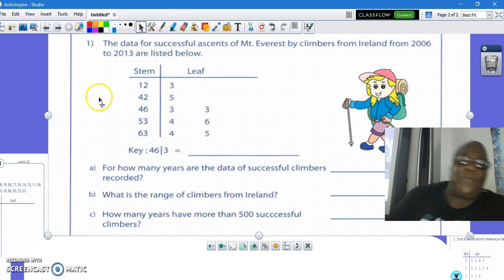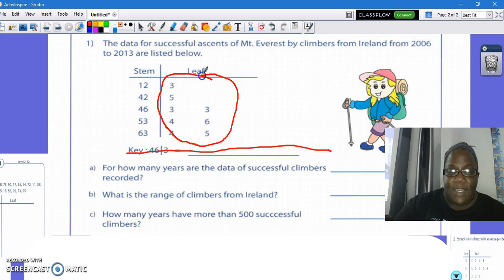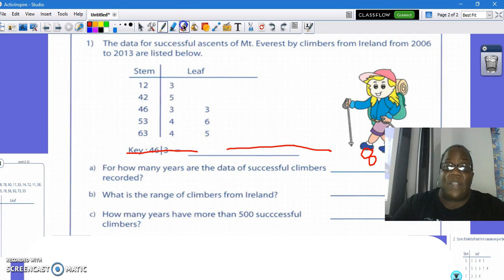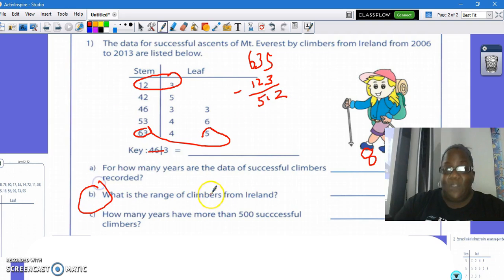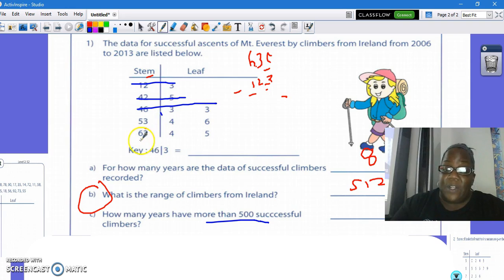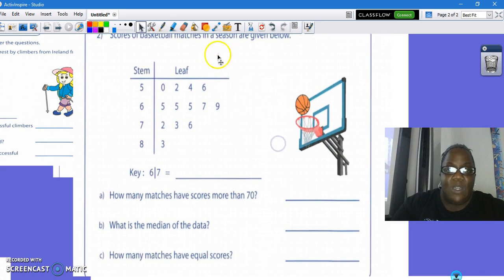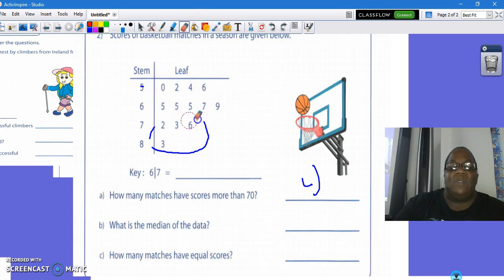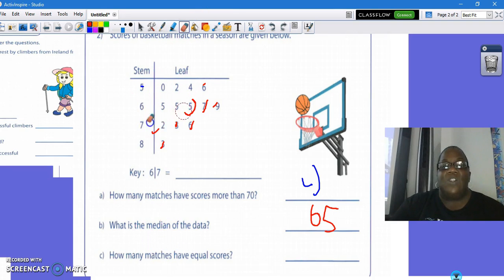9 13 16 8th Part2